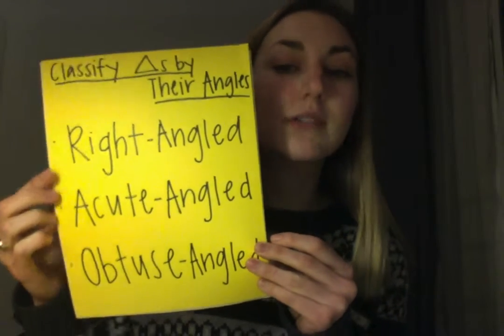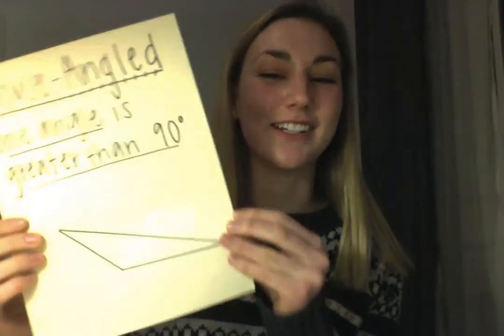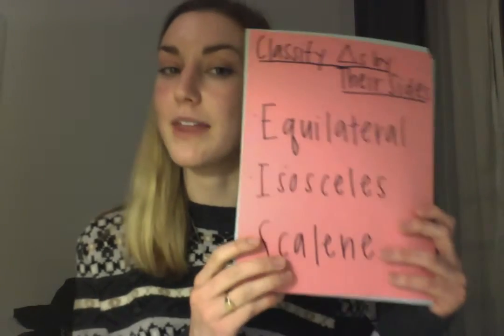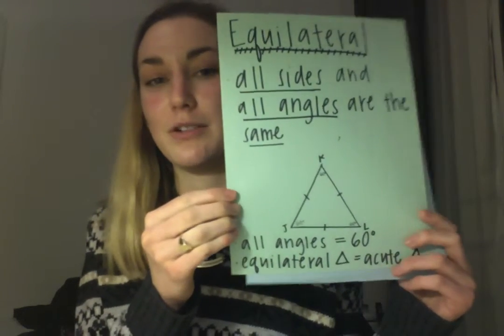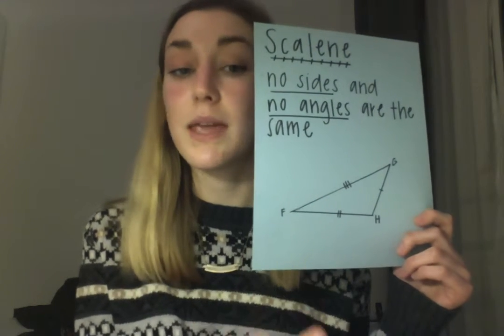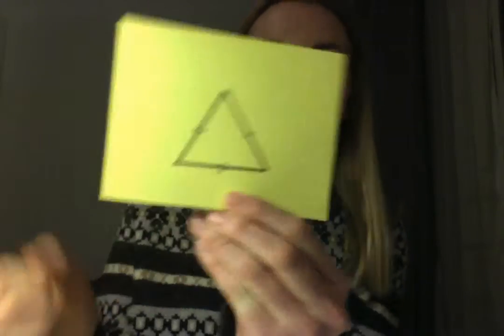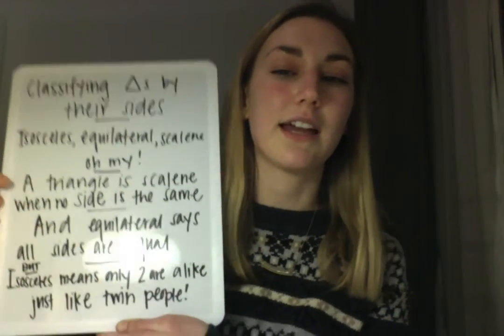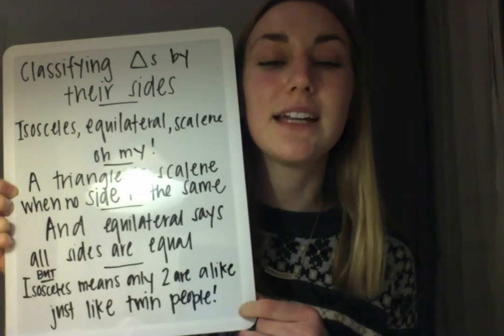Distinguishing Different Types of Triangles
Here is my mock teaching video for the Breakthrough application.  Thank you very much for the extension, but unfortunately due to the beginning of the extensive Welcome Program (12 hours per day plus social events from last Friday, January 15-Sunday, January 24) at the school I am studying at this semester in France for a semester abroad, I was unable to find someone willing and able to participate as a "student" for my mock teaching lesson.  I did my best to "interact" with students and improvised instead. Thank you for your consideration and for understanding my circumstances!